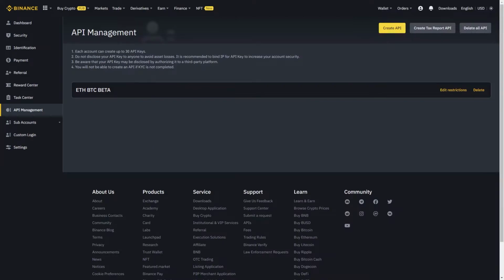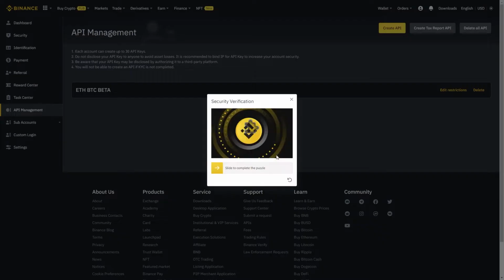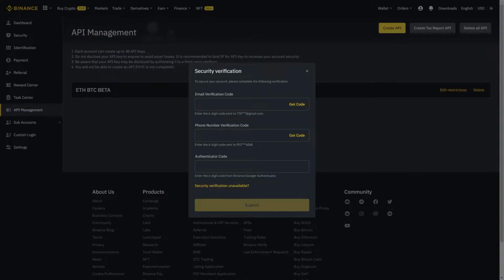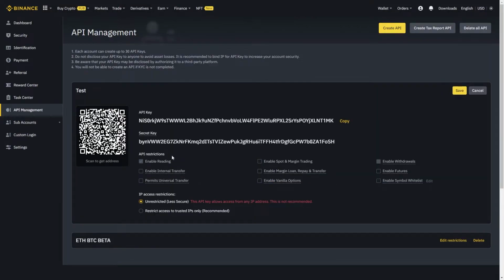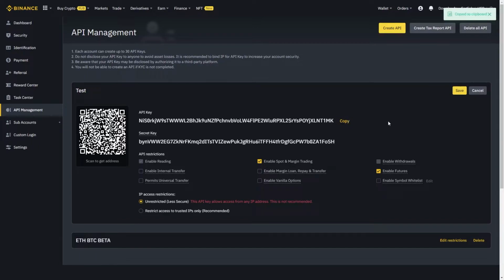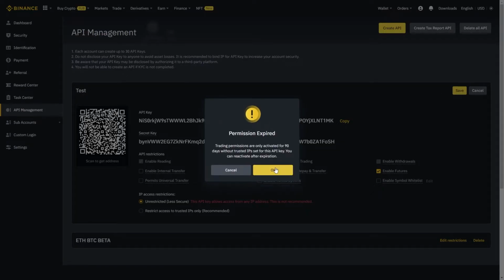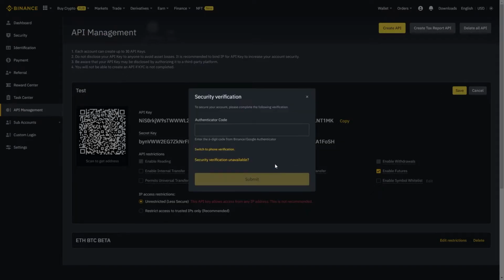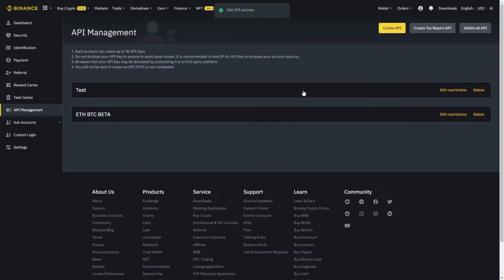How to Create API Keys for Binance Accounts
Join Amir Issacs as he discusses how to create API keys for Binance accounts.